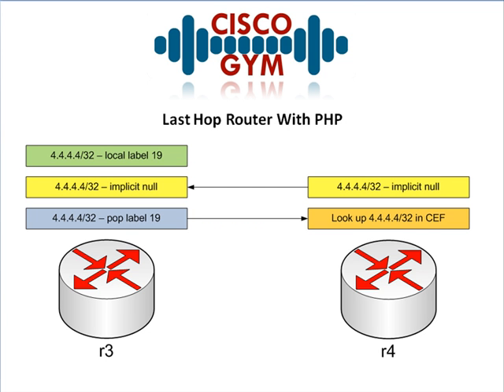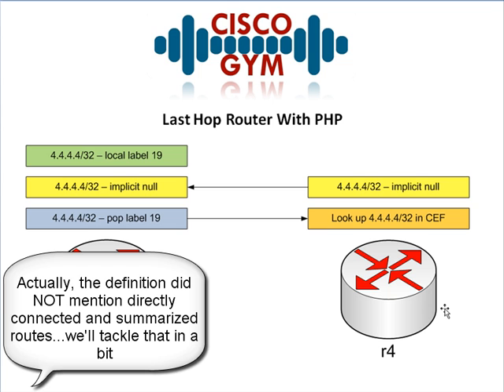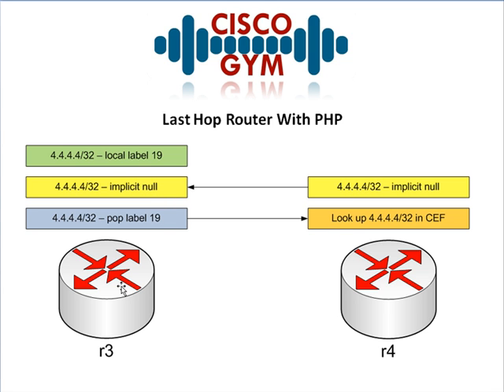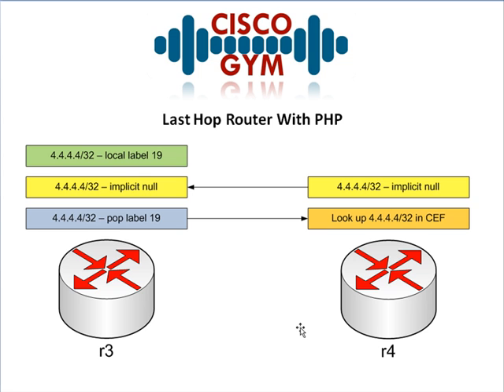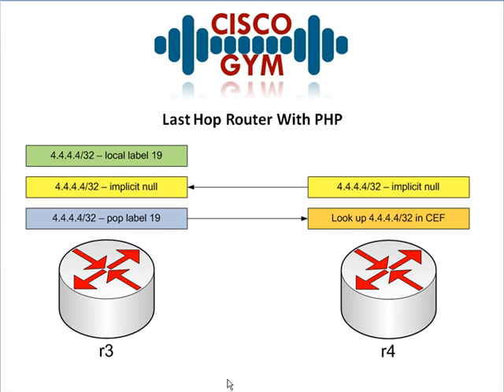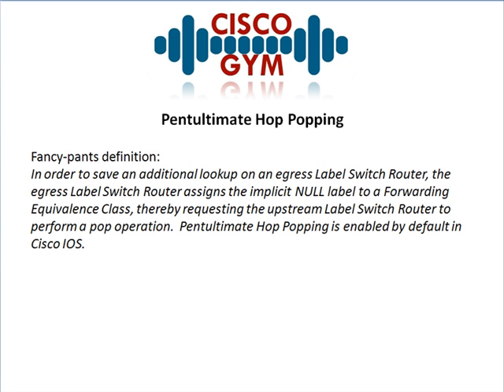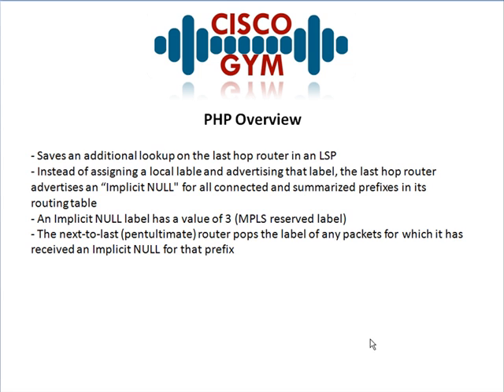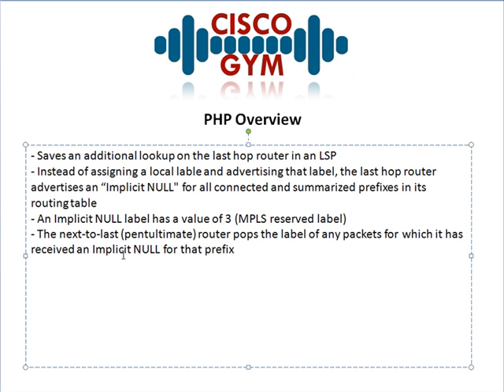MPLS Basics PHP Part 2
MPLS Basics - Pentultimate Hop Popping (part 2). This video lesson will delve into Pentultimate Hop Popping in MPLS. I will discuss the theory behind PHP and the reason why this is a default behavior in Cisco IOS. After the theory discussion, it's off to the CLI to take a look at PHP in action.